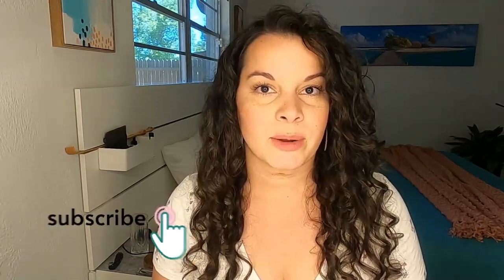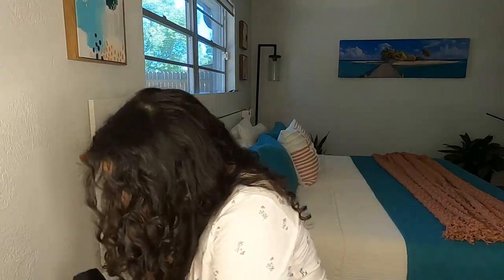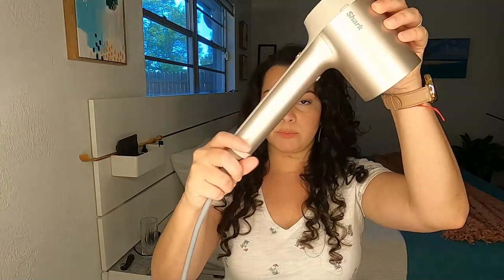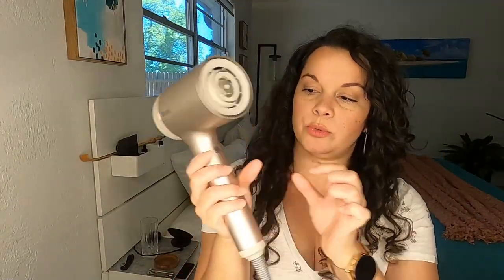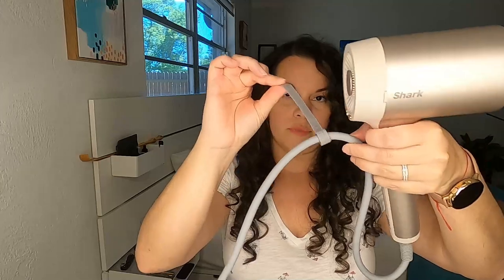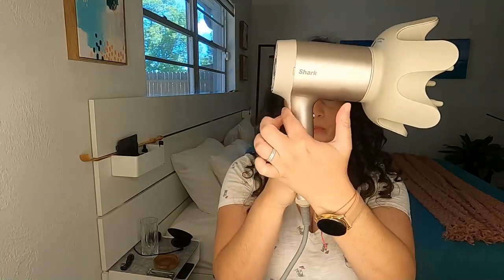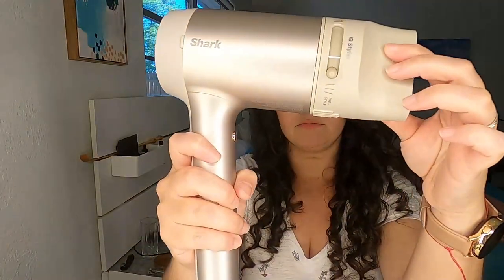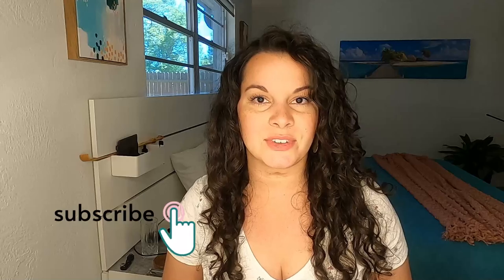Shark HyperAIR Dryer & Diffuser Review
Is the Shark HyperAir dryer and diffuser worth it? I tested out this dryer and diffuser for a few weeks and share the pros and cons on my fine curly hair.

Miribel Naturals use code HOLISTICENCHILADA

About The Holistic Enchilada

Hi and welcome to The Holistic Enchilada! My curly hair journey started over 10 years ago when I decided to start embracing my wavy and curly hair. Since then, I have learned so much about proper natural hair care and revived my 2b frizzy hair to defined and healthy 2c and 3a hair. I share curly hair tips to help you care for your natural curls in a more simplified way.

Popular topics on my channel include:
Curly Girl Method
Curly Hair Routines for 2c 3a Hair
Curly Hair Tips & Tricks

The Holistic Enchilada is a participant in the Amazon Services LLC Associates Program, an affiliate advertising program designed to provide a means for sites to earn advertising fees by advertising and linking to amazon.com.